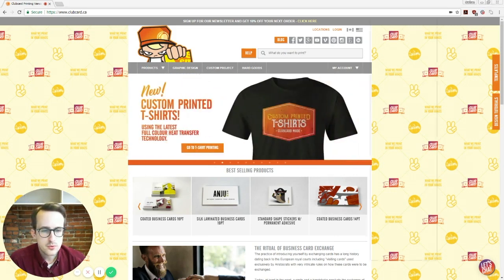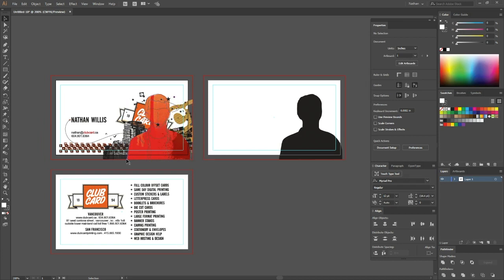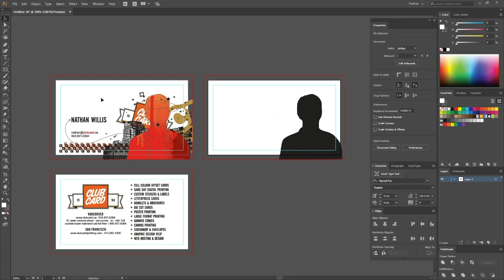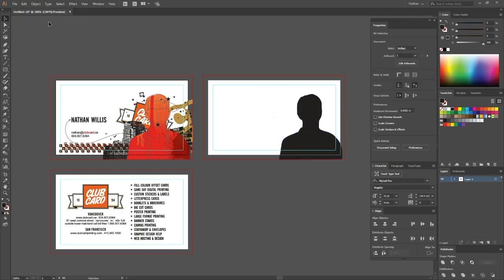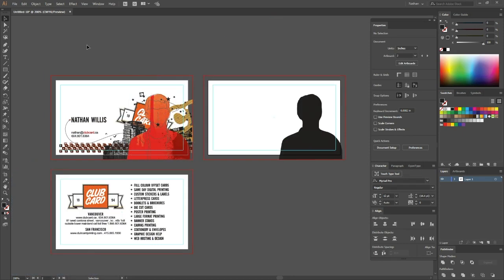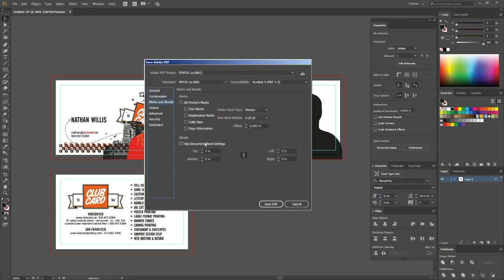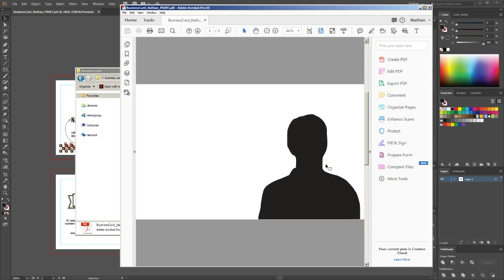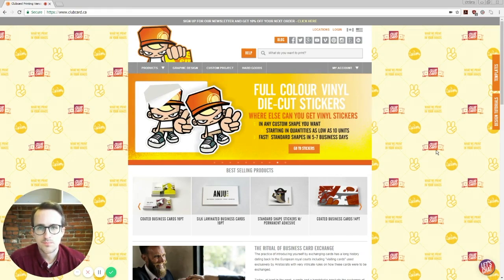How to Set Up Files For Print With Foil Effects In Adobe Illustrator CC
This video is a screen cast that shows you how to set up a files with Clubcard's unique foil effects for print in Adobe Illustrator and is brought to you by Clubcard Printing.

Narrated By Nathan Willis, Production Manager at Clubcard Printing

Clubcard Printing was founded in 1994 we began with the idea that getting high quality printing at a fair price should be easy for everyone. We are proud to make all of our products using ethically produced environmentally sound papers and inks. We love print to death and put our heart and soul into our work.

Over the last 23 years, we've learned that when we put ink on paper for people it unleashes unlimited opportunities, something so powerful it can become the foundation of a company, a grand idea and the formula to inspire change we hadn't imagined. We look forward to helping you put your story in print.